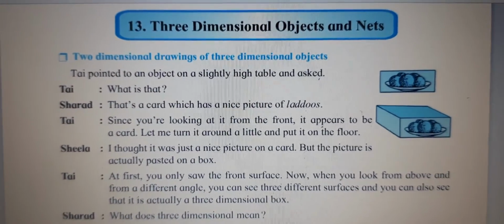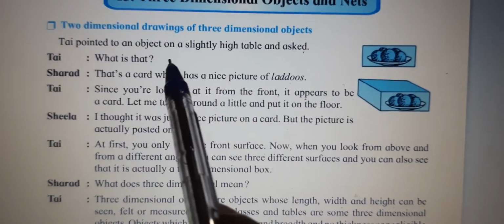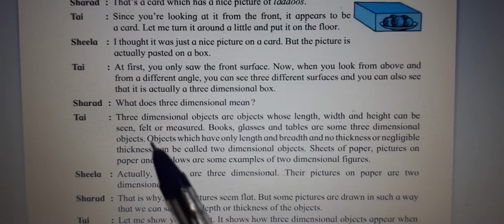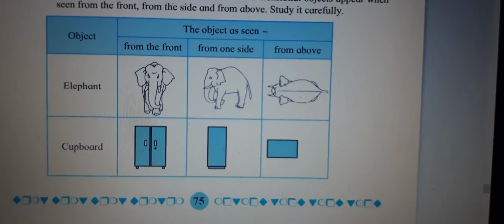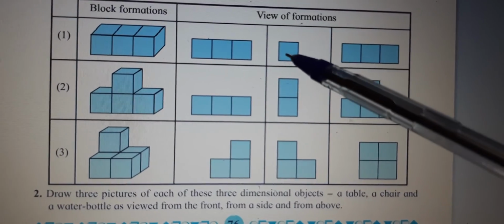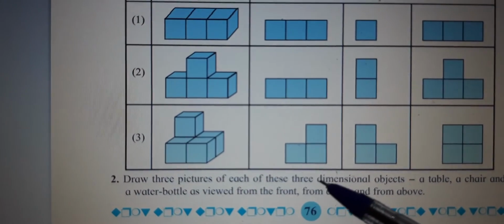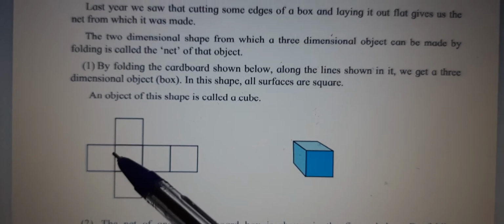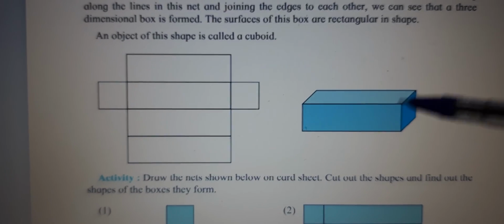Ch 13. THREE DIMENSIONAL OBJECTS AND NETS. PS 51